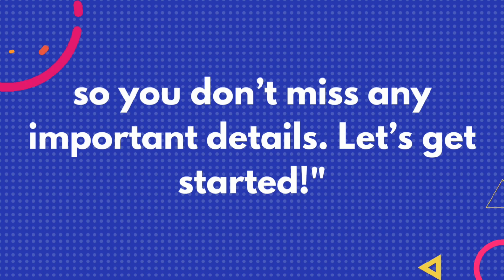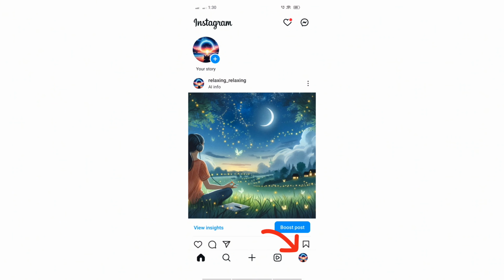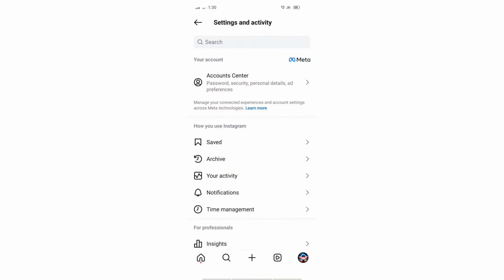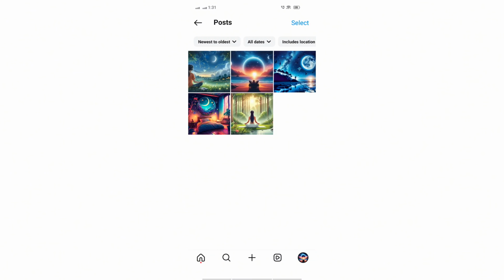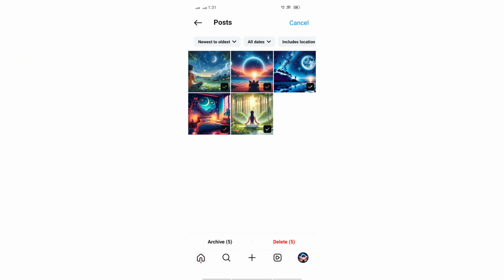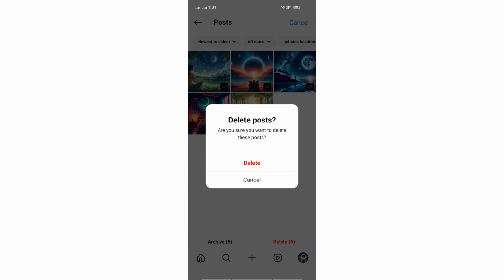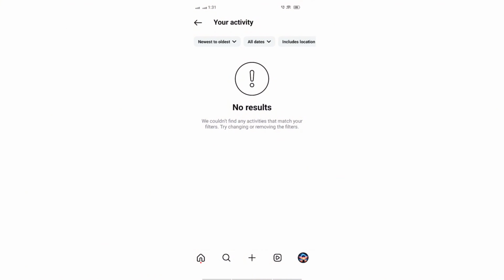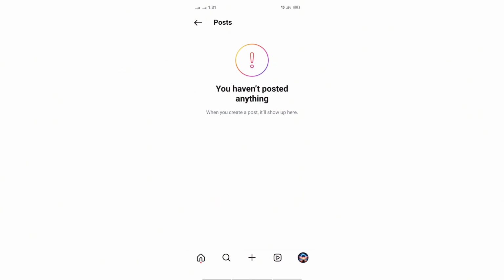How to Delete Instagram Post Fast | Quick & Easy Tutorial by App Shortcut (2025)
Welcome to App Shortcut, your go-to channel for simple and effective app tutorials! In this video, learn how to delete an Instagram post quickly and easily with our step-by-step guide. Whether you're new to Instagram or just need a refresher, this video will walk you through the process. Watch till the end to ensure you don’t miss any details. Join the App Shortcut community for more helpful videos